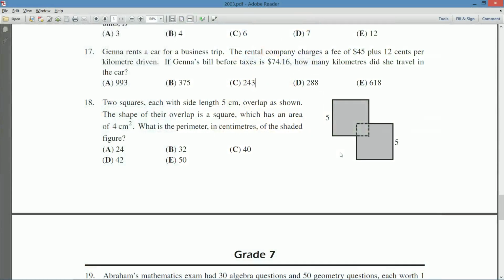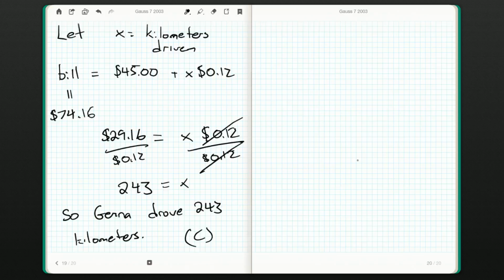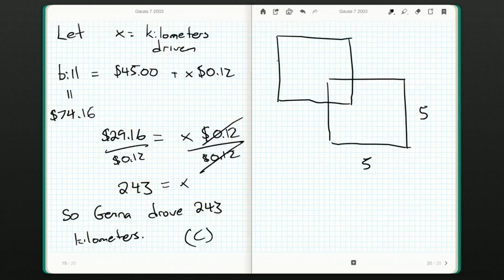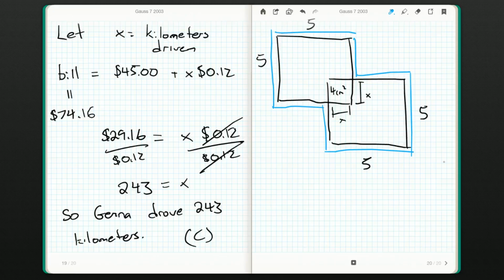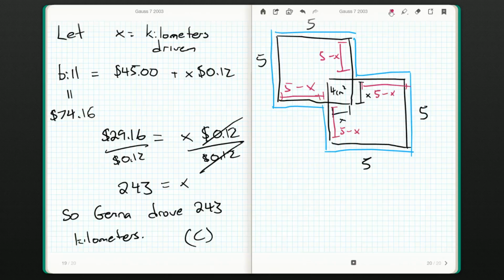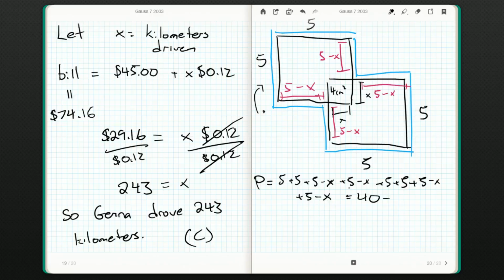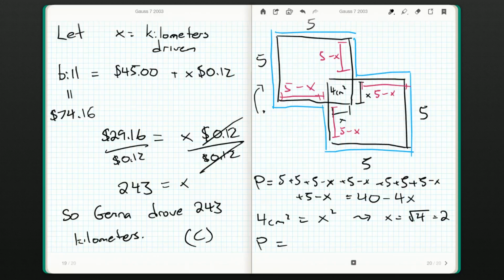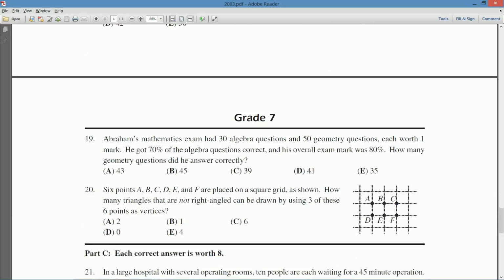Gauss 7 2003 18